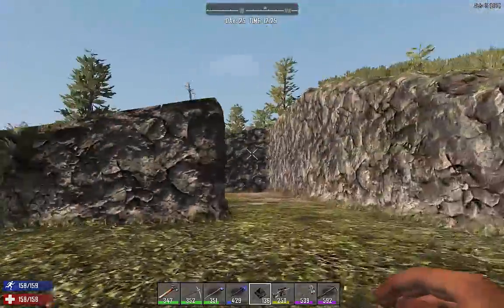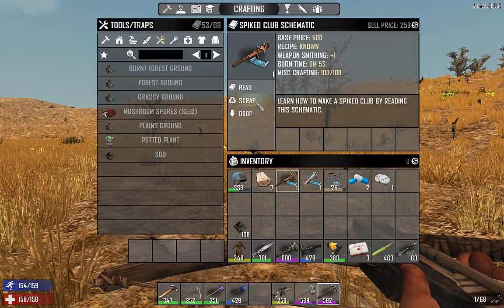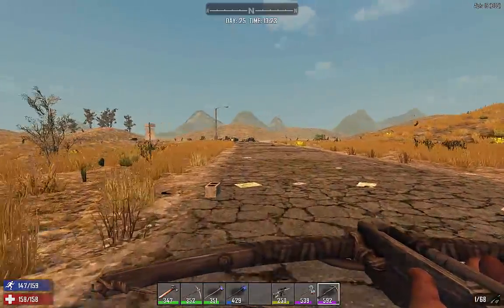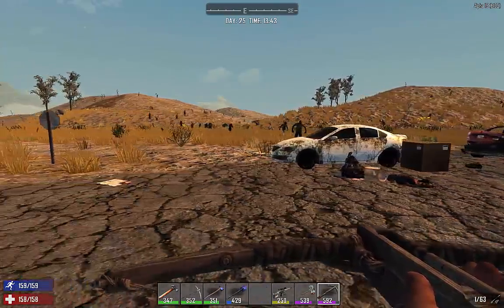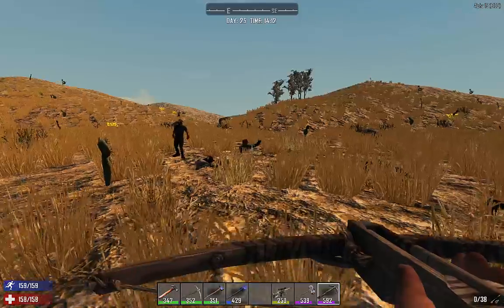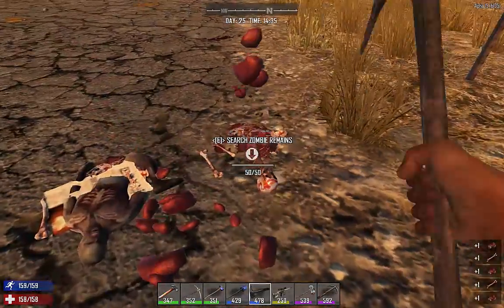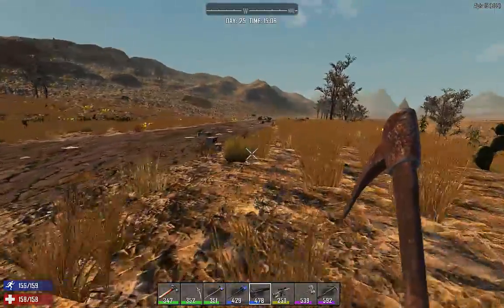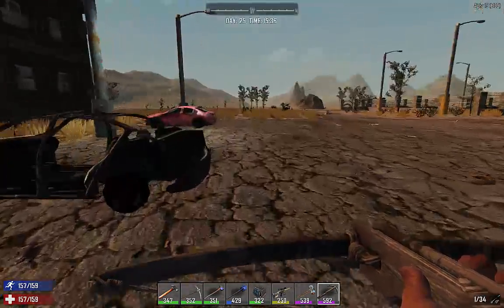7 Days to Die A15 Survival : Ep 38 Stadium Tease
Come explore and survive with me.

7 Days to Die (7DtD) is an epic game involving surviving zombie hordes, crafting, and looting.
It features a rich voxel landscape with many different biomes to explore and tresures to find.

Level your character up, gain skills, and fight back the zombies.

Every 7th night, a horde finds you. Can we survive?

Running version Stable Alpha 15.

Alpha 15 is here! Expect bugs, and death... lots of death.